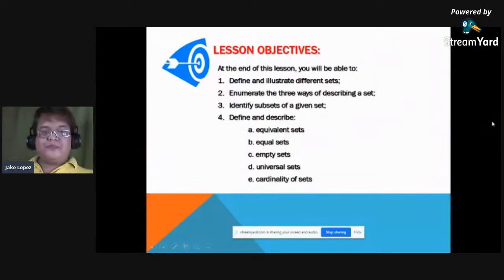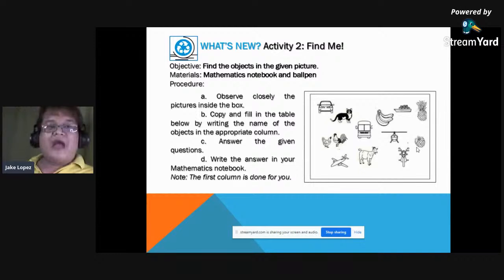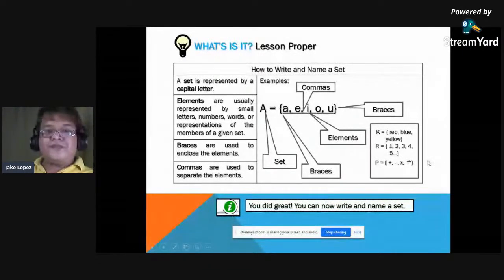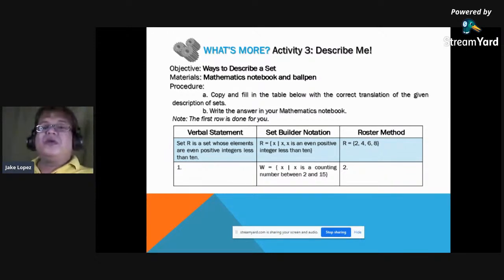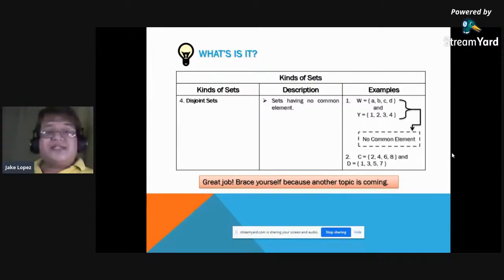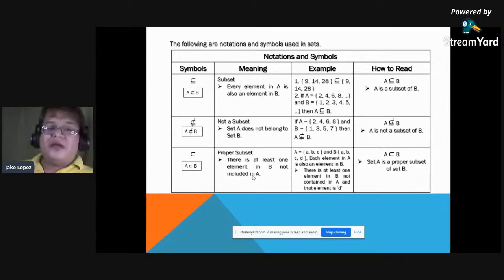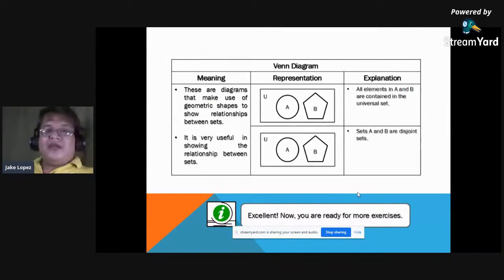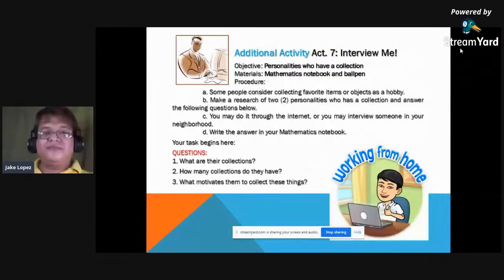Lesson 1: Sets (Mathematics 7)